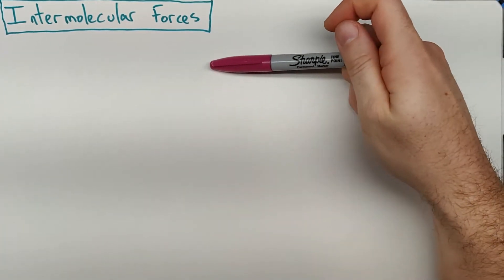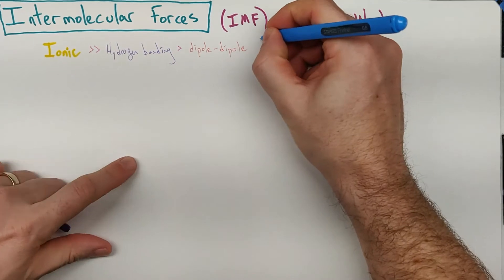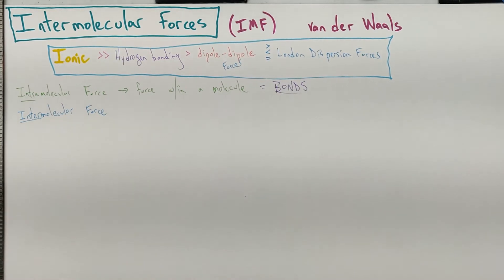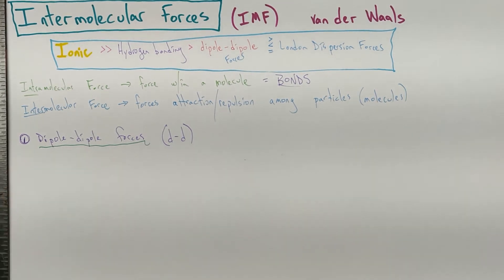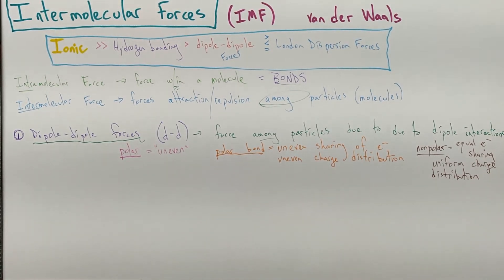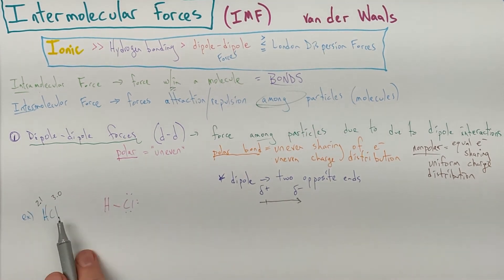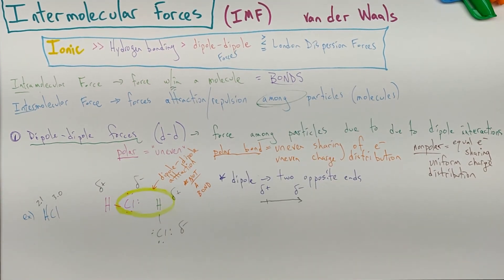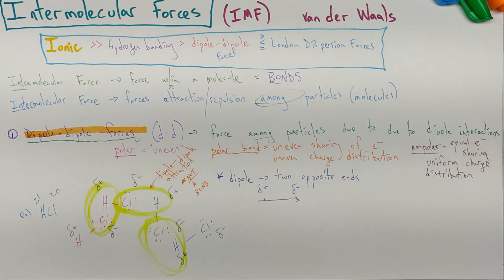Chemical Compounds - Intermolecular Forces: Dipole-Dipole (Compounds and Structures Lesson 12)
Introduction to intermolecular force